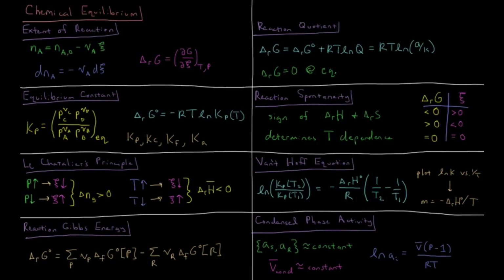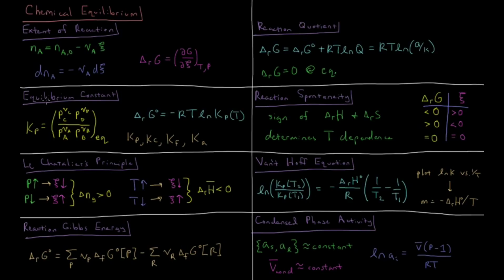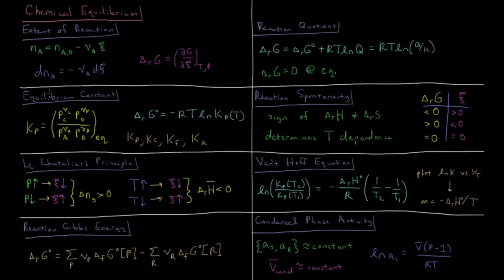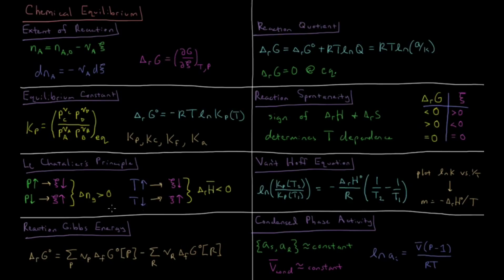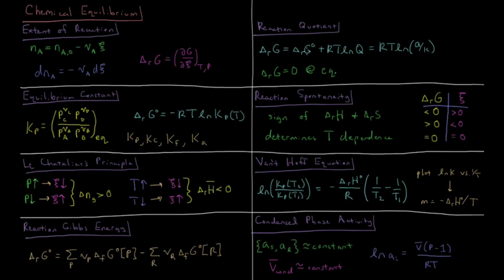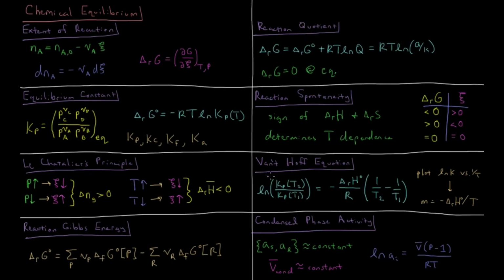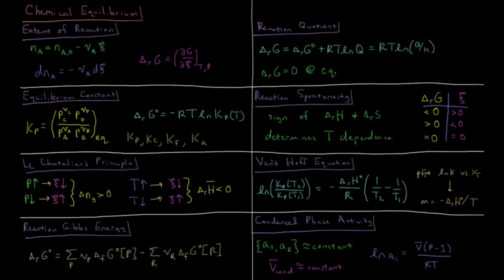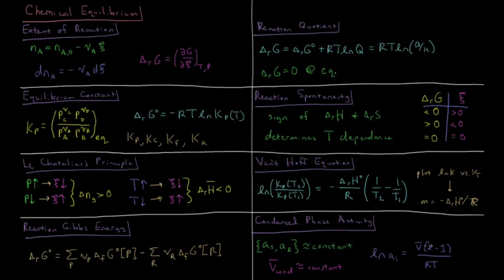Chemical Thermodynamics 10.0 - Reaction Equilibrium Review (Old Version)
--- Video Links ---